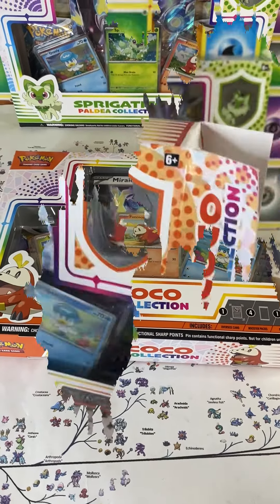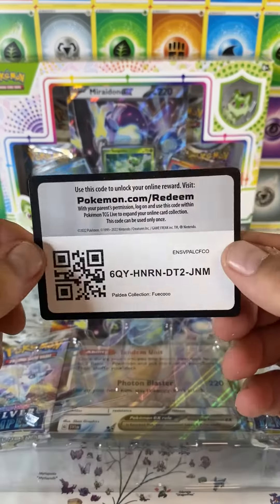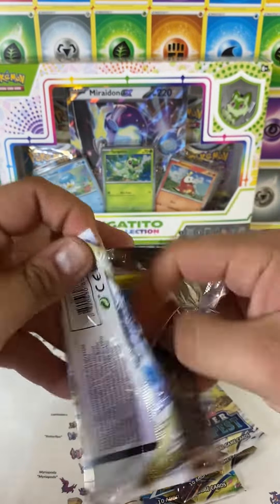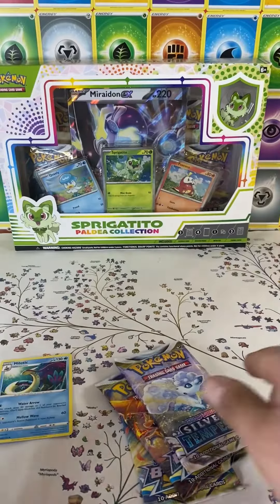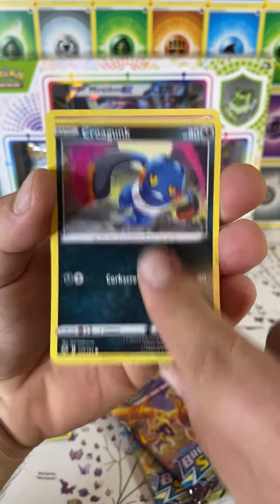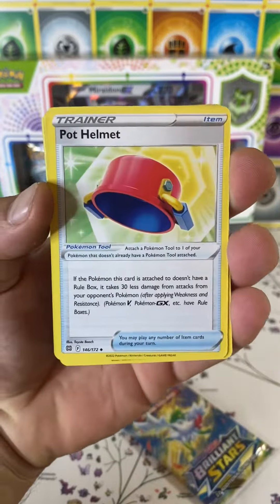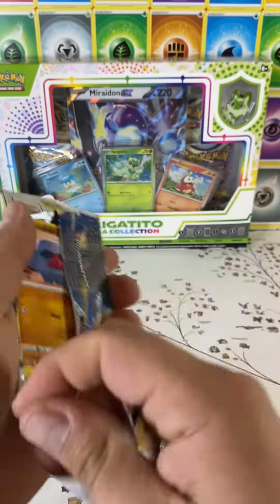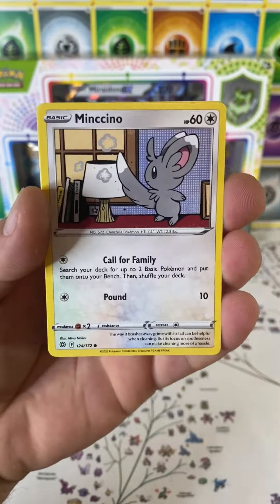Pokemon TCG Fuecoco Paldea Collection Opening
Opening the New Pokemon TCG Paldea Collections with the Starters from Pokemon Scarlet and Violet .I chose to open Fuecoco because it's seems to be everyone's favorite new starter 🥰 These retail for $20 and come with 3 starter Promos plus Giant Card : 4 packs included 2 Silver Tempest 2 Brilliant Stars 🔥

DONT FORGET To Join Discord

Sub @Smokemon07